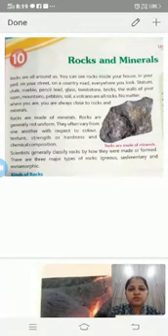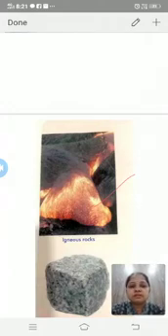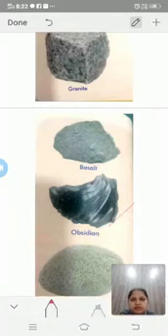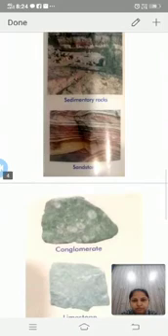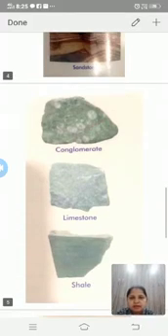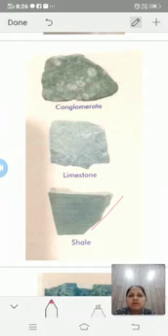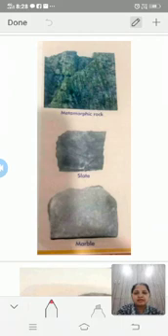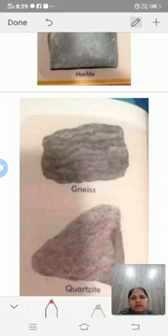Ch 10 Rocks and Minerals Science cl 5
DMS Orai Class 5 Science